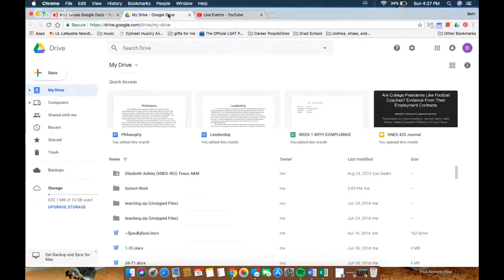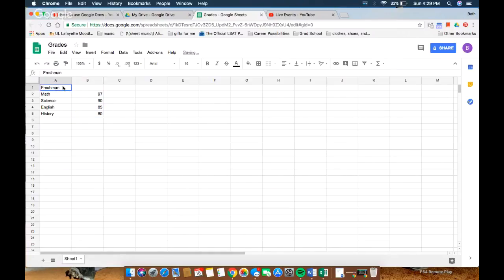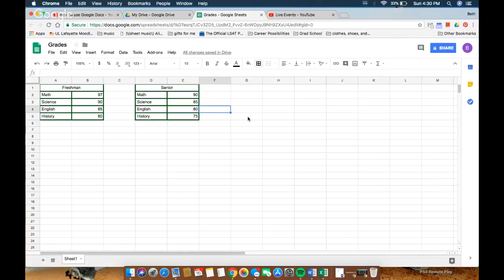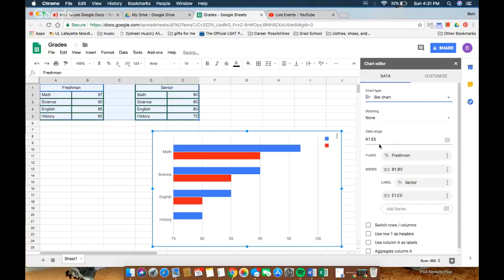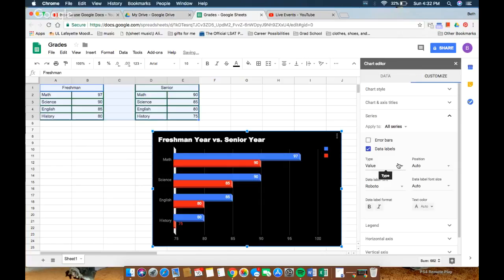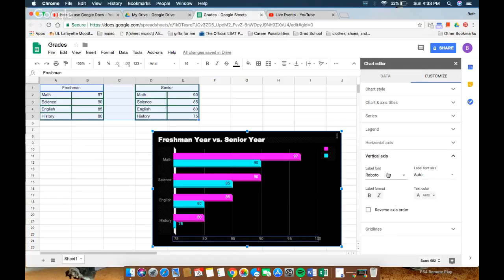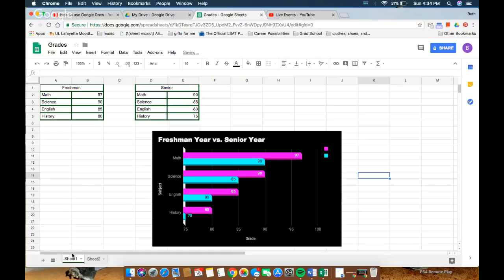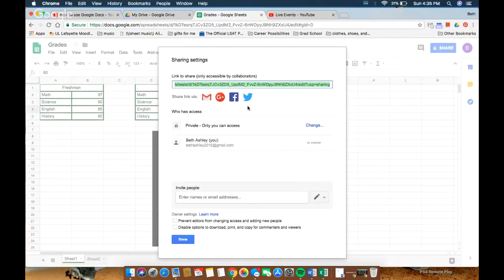How to use Google Sheets